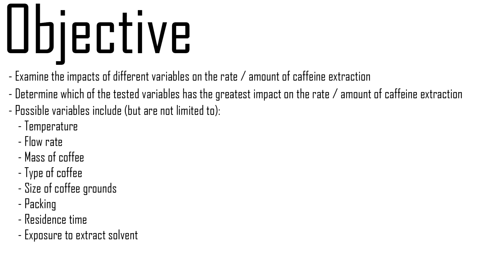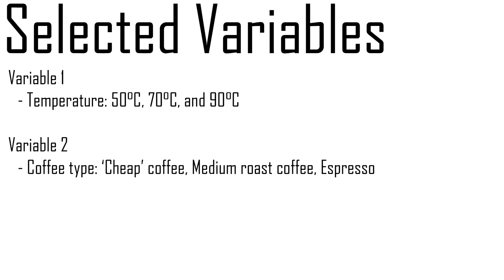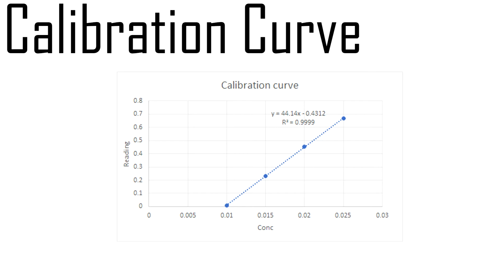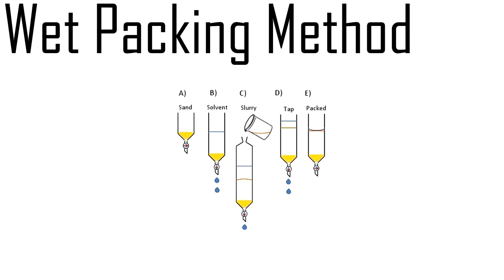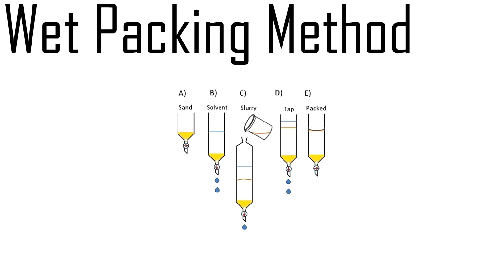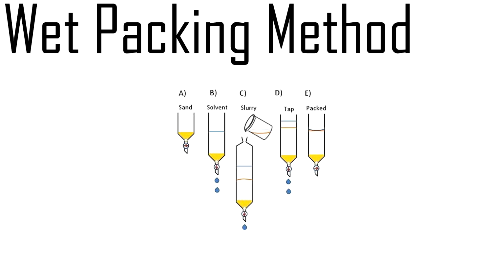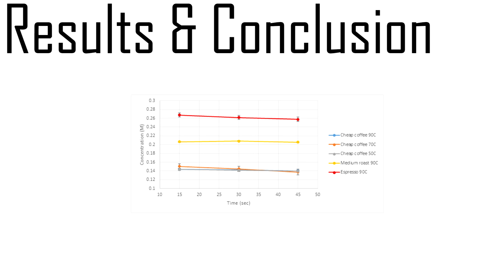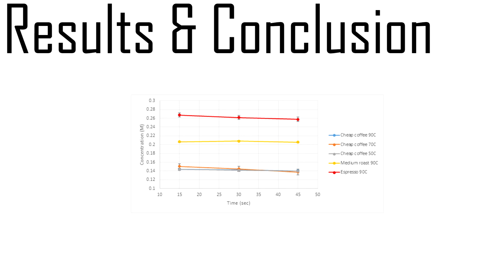CHEG 4139 - Group 5 Caffeine Extraction Lab Video